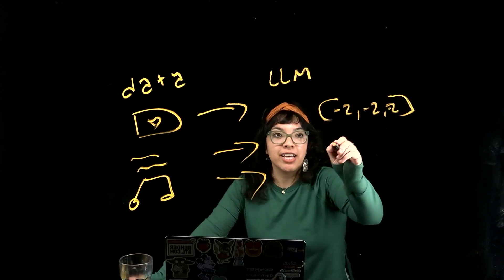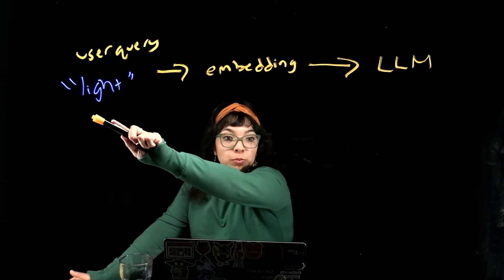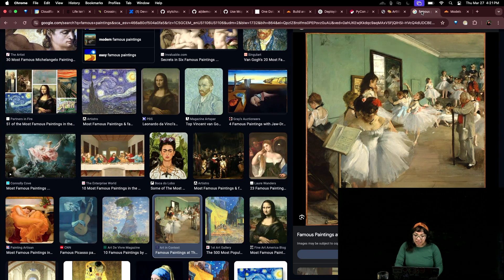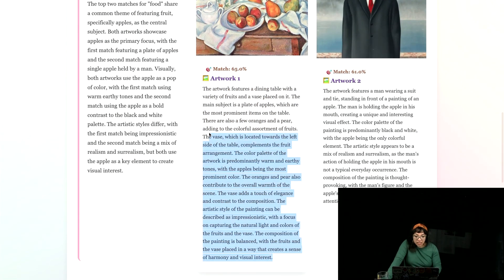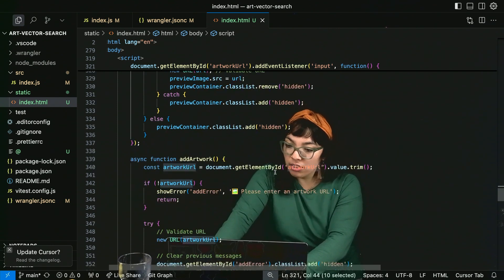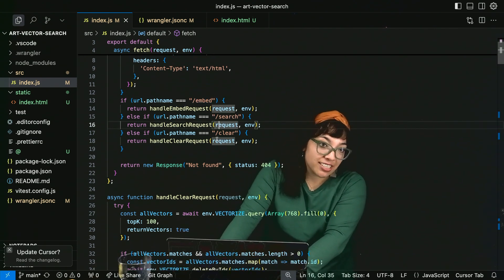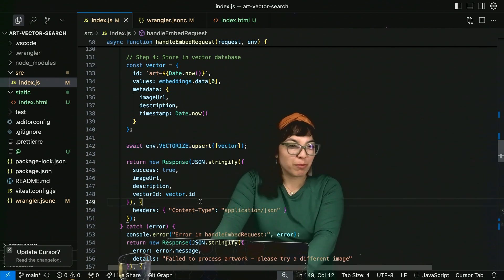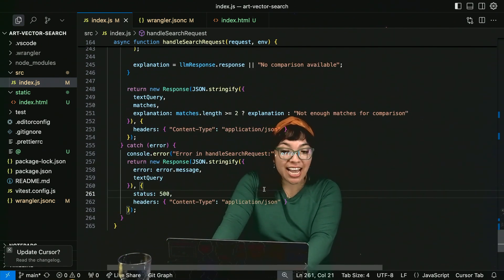Find art with AI using Cloudflare Vectorize and Workers AI!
Learn how to create an art search engine to analyze and find visually similar artworks. It combines:

- LLaVA (hosted on Cloudflare Workers AI) for image understanding

- BGE embeddings (hosted on Cloudflare Workers AI) for semantic search

- Vector databases (Cloudflare Vectorize) for efficient similarity matching

- LLM explanations and descriptions (Llama-3 hosted on Cloudflare Workers AI)